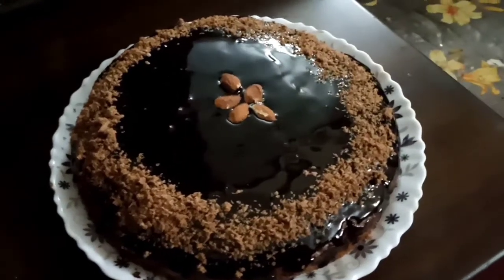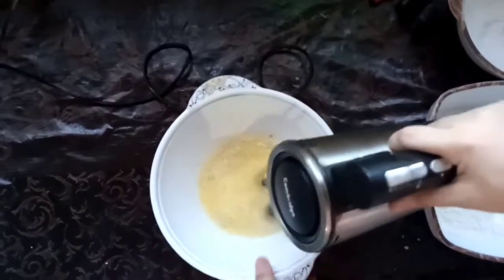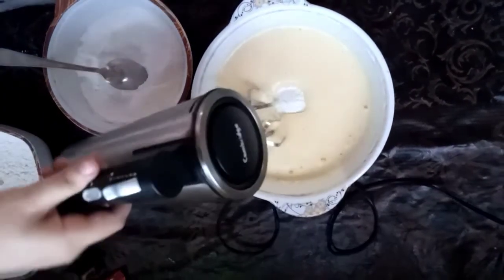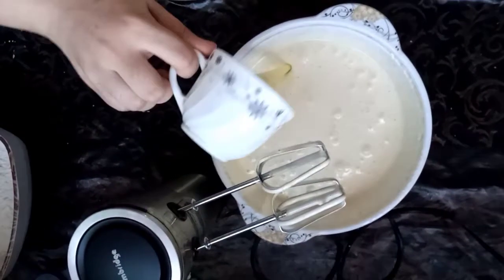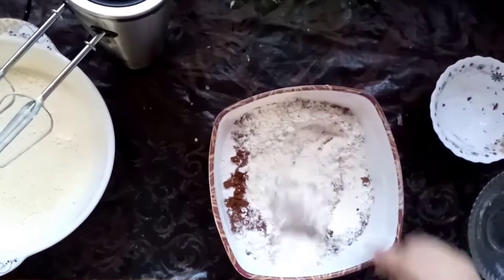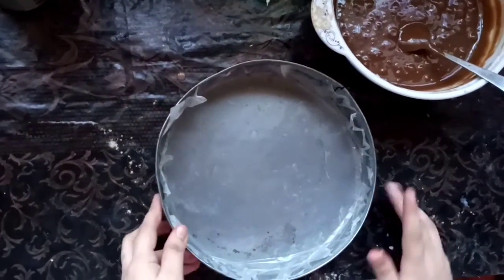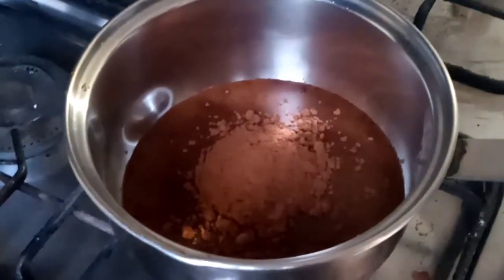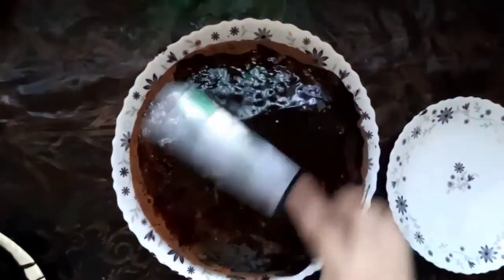Chocolate Coffee Cake by Maryam Butt(MUA)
Salam to everyone here my new
creativity hope u like it 😊
   Thanks for ur love💕
U try this recipe and share ur opinion
In my comment section Thanks

Chocolate Coffee Cake